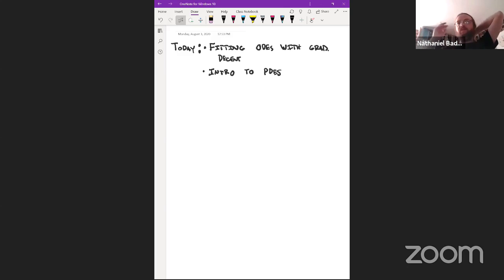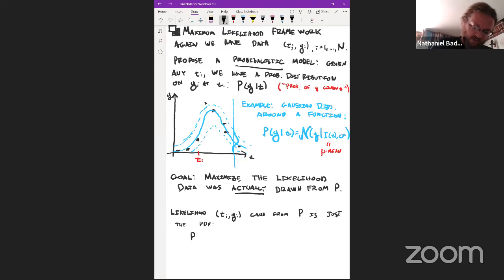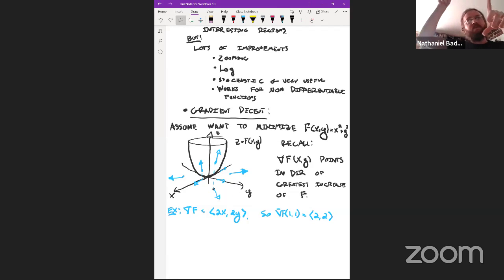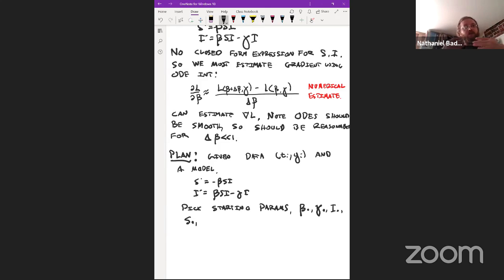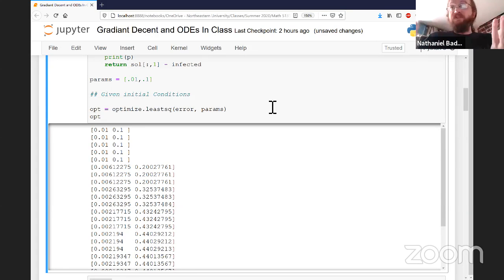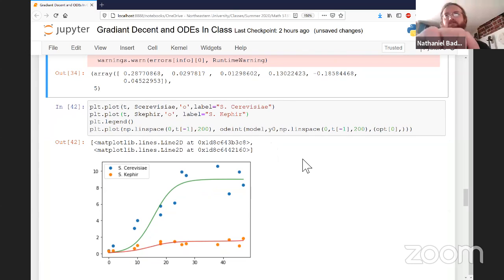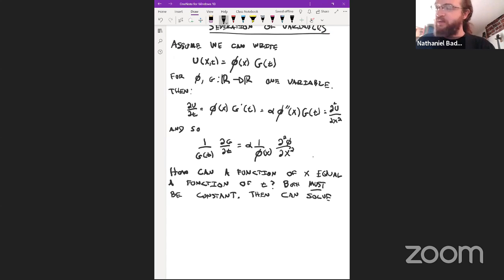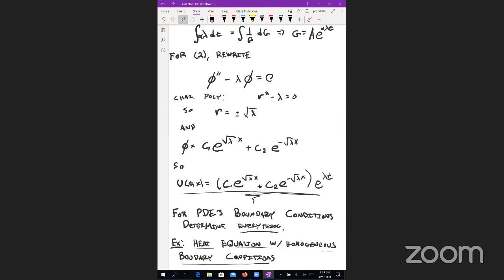MATH5131 61356 Intro to Math Methods & Modls SEC 01 Summer 2 2020 [VTC-2-OL]